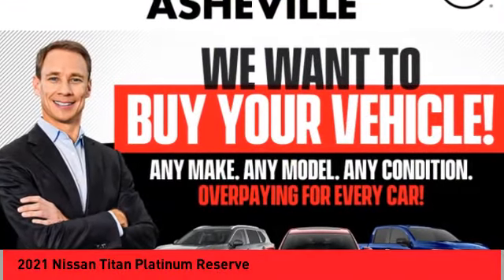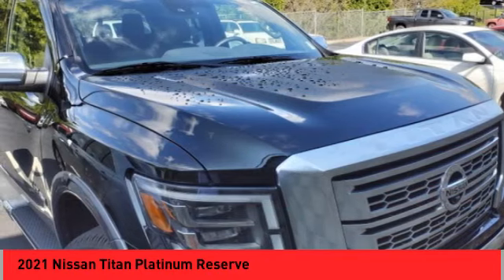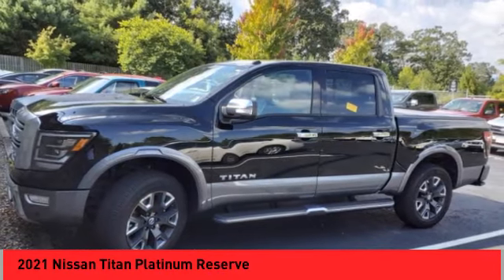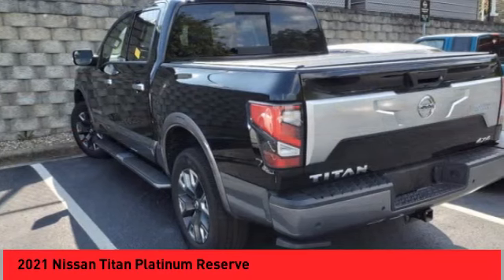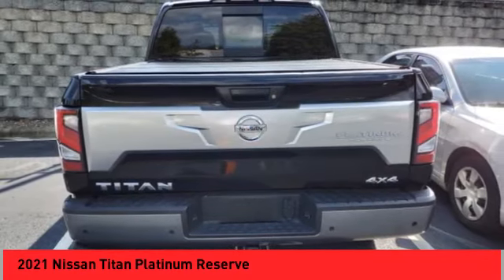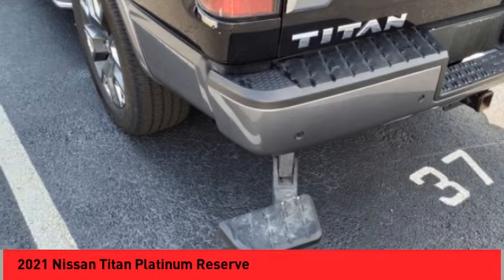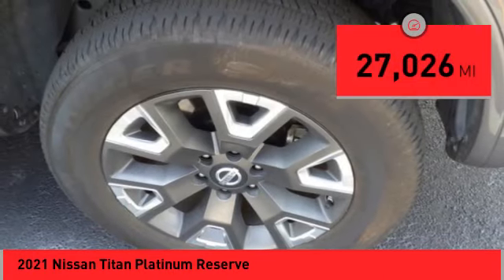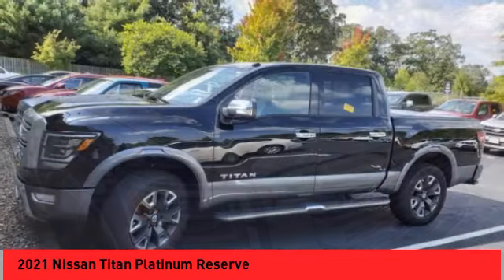2021 Nissan Titan Asheville NC RC206650A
2021 Nissan Titan Platinum Reserve

Recent Arrival! CARFAX One-Owner. 2021 Nissan Titan Platinum Reserve Super Black **Available at Fred Anderson Nissan of Asheville. Call us today at **, *Still Under Factory Warranty**, * FREE OIL CHANGES!, LOCALLY OWNED AND SERVICED!, FULLY SERVICED!, Navigation, Dual Climate Control, Sunroof, Heated, Leather, Memory Seats, Aux Audio Input, Alloy Wheels, Heated Leather Seats, Heated Outside Mirrors, Power Driver Seat, Dual Power Seats, Premium Bose Sound, Bluetooth, Android Auto, Apple Carplay, Keyless Entry, Back Up Camera, Towing Package.4WD 9-Speed Automatic 5.6L V8 DOHC 32V 400hp Odometer is 4657 miles below market average!Qualifying Non-Certified Used Nissans bought here and serviced at a FAMILY STORE receive our FULL ANDERSON FAMILY PLAN at NO COST to YOU! Our full family plan includes: 3-Day Vehicle Exchange*Lifetime Oil Changes*Lifetime Service Loaners (with $300+ Service)*Lifetime Car Washes(with Service)*MUCH MORE! (Value exceeds $1,000 in first years of ownership) Call us at , go or visit us at Fred Anderson Nissan of Asheville - 629 Brevard Rd Asheville, NC 28806 to learn more! Our # 1 goal is to help you find the vehicle you love at a price you can afford wrapped in a deal you don't want to walk away from. All prices exclude tax, tag, license, title, and registration for your state; NC inspection (up to $30 on used vehicles), and admin ($699) fees. All vehicle internet pricing is subject to change and requires standard financing through NMAC. From time to time in the transfer of data on the internet there are errors, the dealer is not responsible for errors in advertised price. See dealer for complete details.Welcome to Fred Anderson Nissan of Asheville - We're so happy you're here! Whether you stopped by because you are looking for a reliable, honest Nissan dealership in NC, or you're just browsing for your next dream car, we are ready and willing to do whatever we can to help make your experience a tr